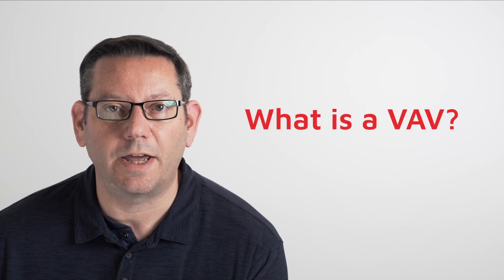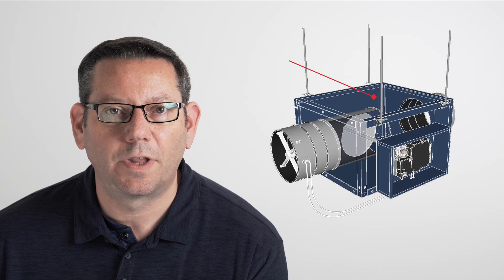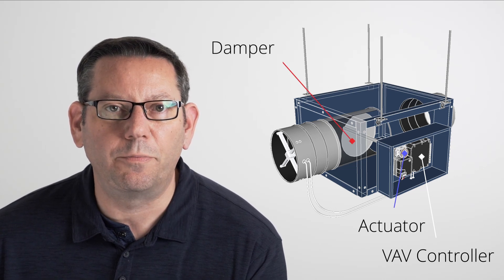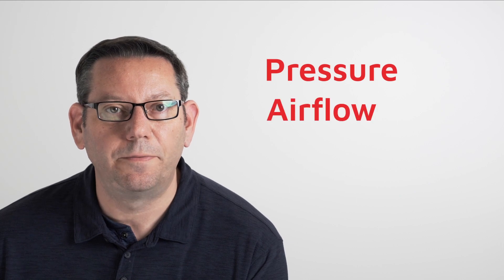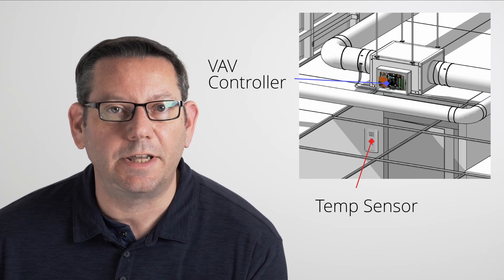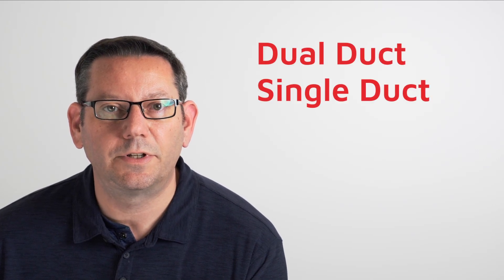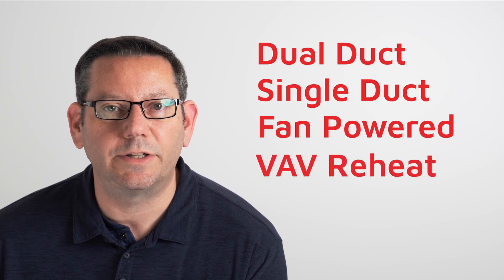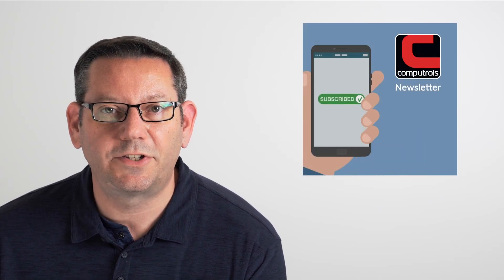Building Technology Basics - S01E04: What is a VAV?